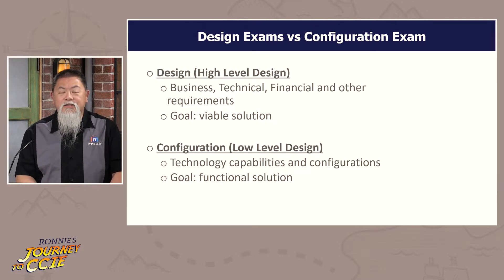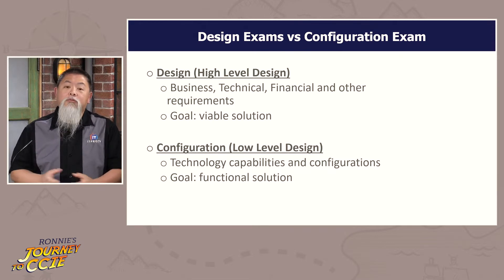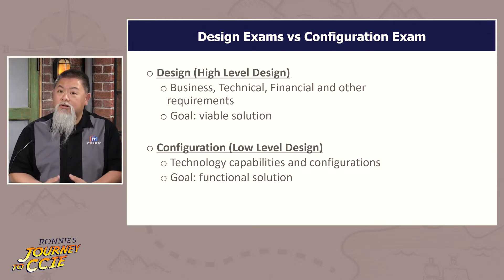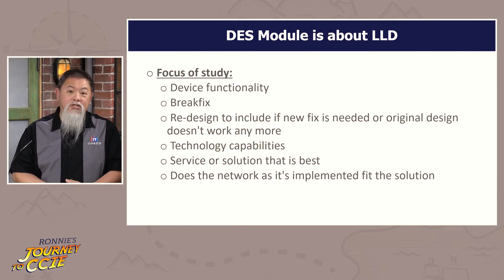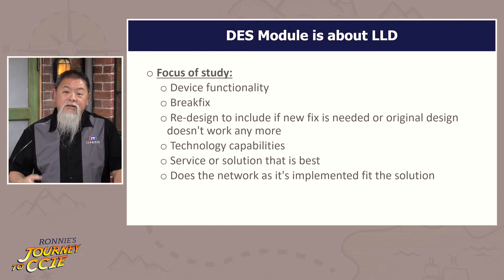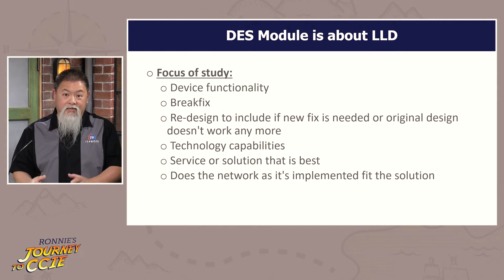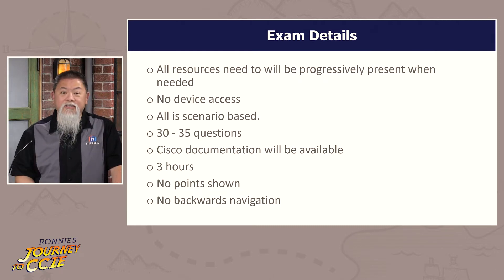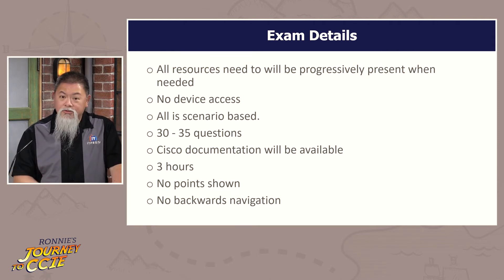Episode 19 - The Design Module - Journey to CCIE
With the CCIE lab exam now including design, what does that mean?  Do I need to earn a design certification? How should I tackle this? In this episode of Ronnie's Journey to CCIE, Ronnie will answer all of your questions surrounding the CCIE Design Module.

Looking for Cisco Training?

Ronnie's Journey to CCIE study is a special series that will document Ronnie's studies, from start to finish, as he prepares to take the Cisco CCIE Certification. The series is perfect for anyone interested in Cisco certifications or who has high ambitions to take the CCIE one day.